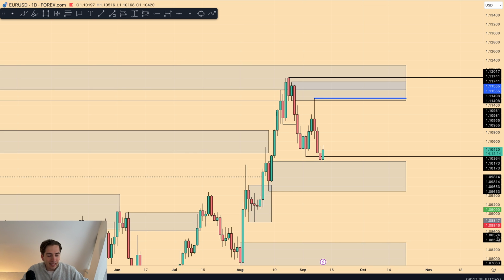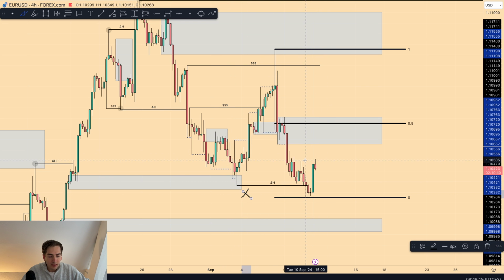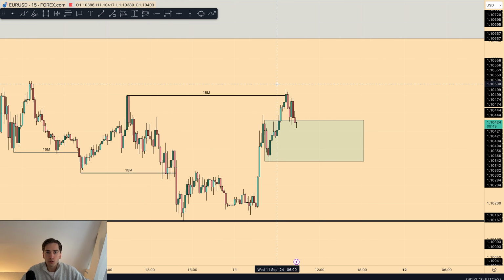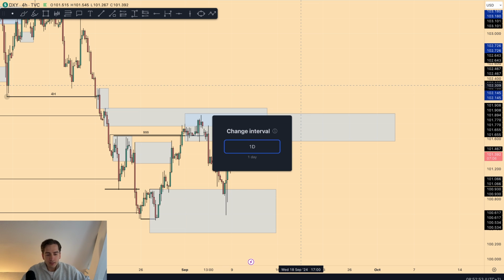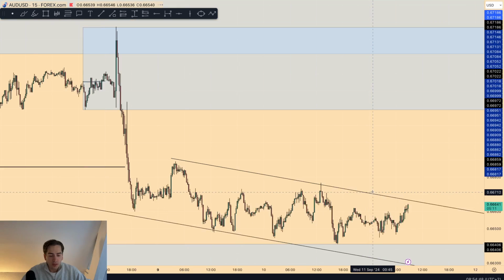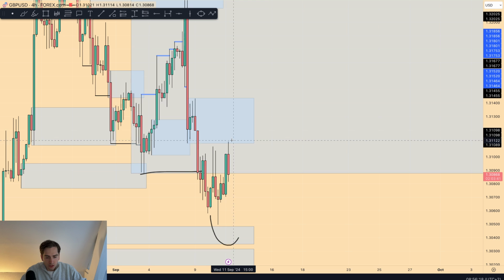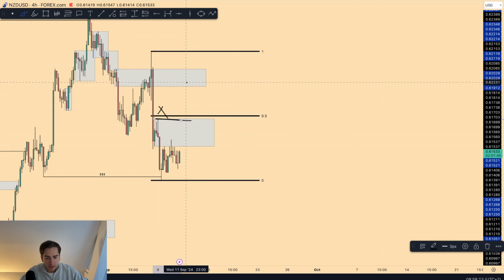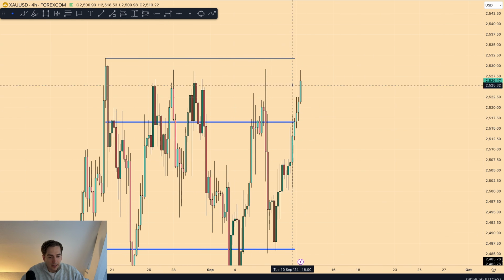Forex Market Analysis - EURUSD, GBPUSD, GOLD, AUDUSD, NZDUSD & DXY - Volume 474.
Most traders understand how to analyse a chart, but not how to trade. Learn how to make $5,000 per month consistently

Timestamp
00:00 EURUSD
04:21 DXY
05:54 AUDUSD
08:12 GBPUSD
09:13 NZDUSD
11:08 XAUUSD